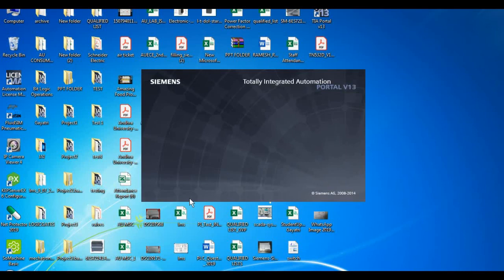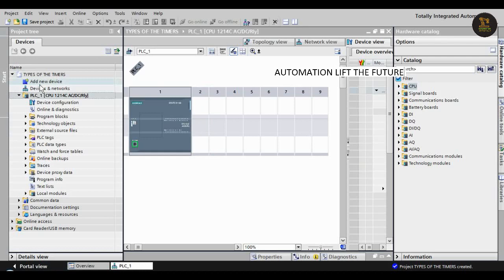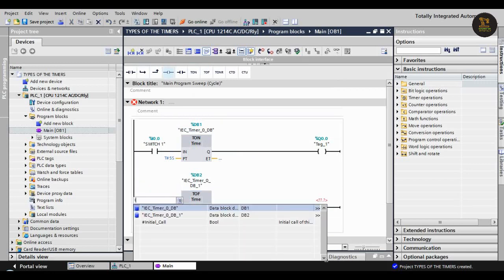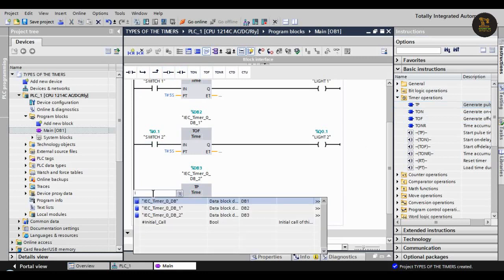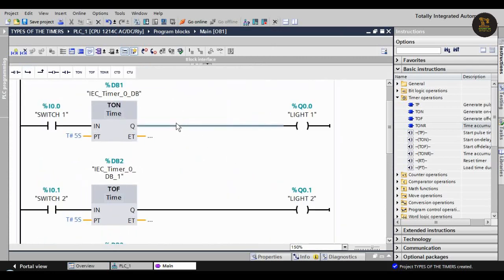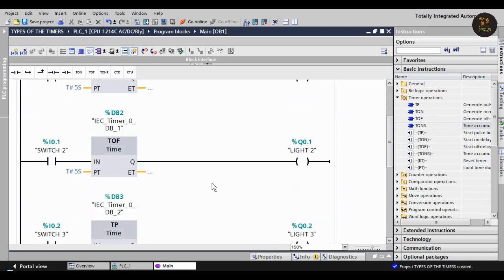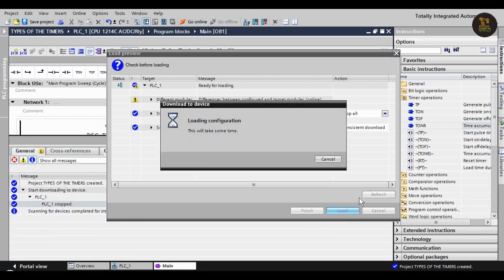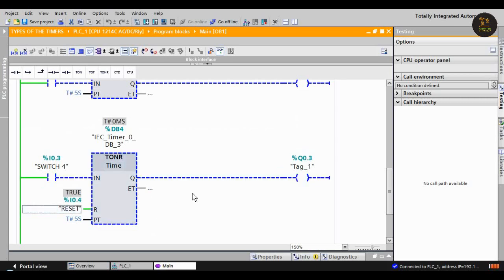TIMERS in (TIA PORTAL V-13)plc#siemens#tia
Detailed information about the TIMERS in the TIA PORTAL V-13